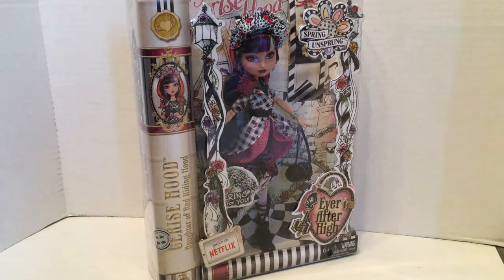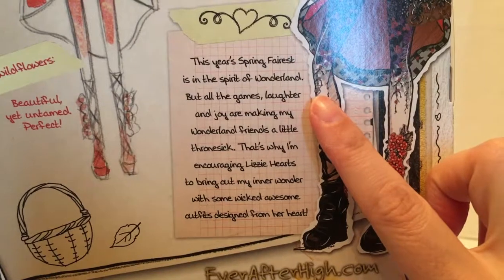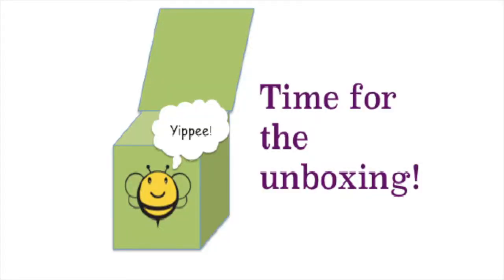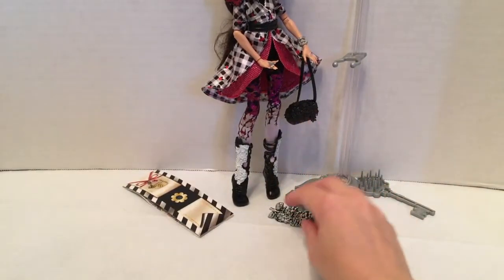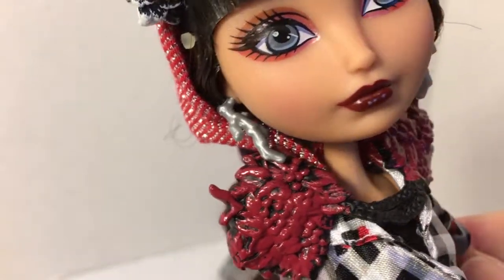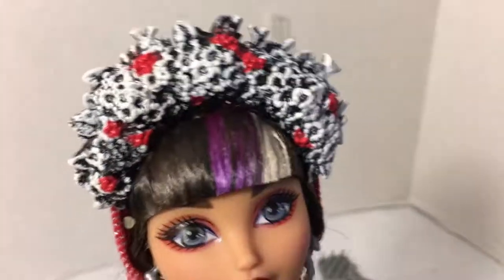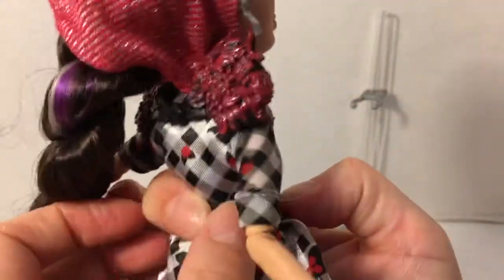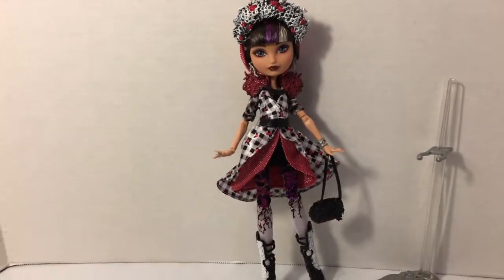EAH Spring Unsprung Cerise Hood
Unboxing and review of Ever After High's Spring Unsprung Cerise Hood doll.